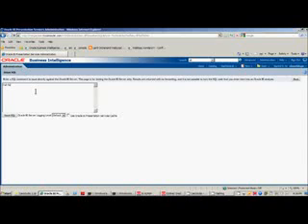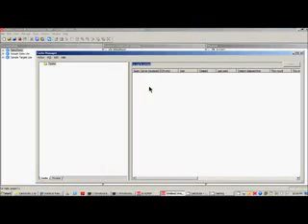Business Intelligencet BI Using Oracle Business Intelligence Enterprise Edition OBIEE 11g Cache t